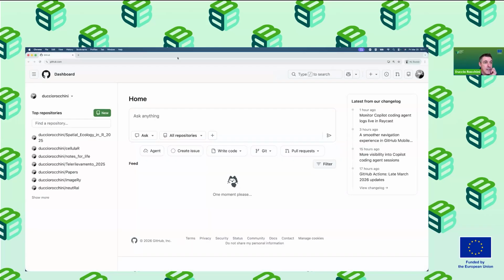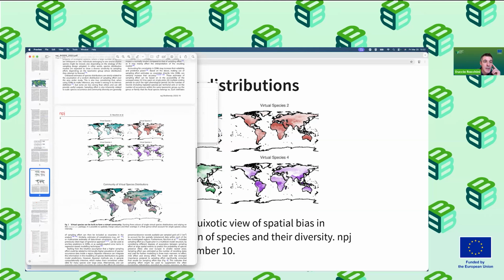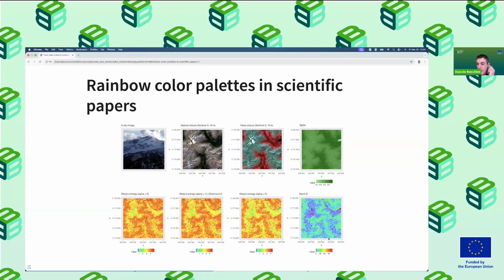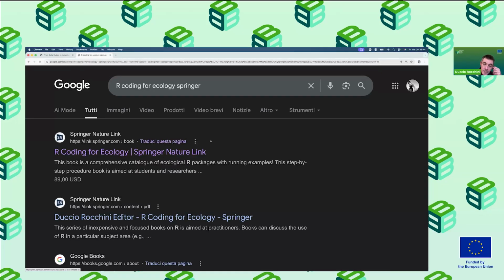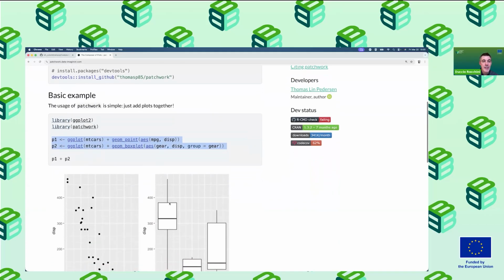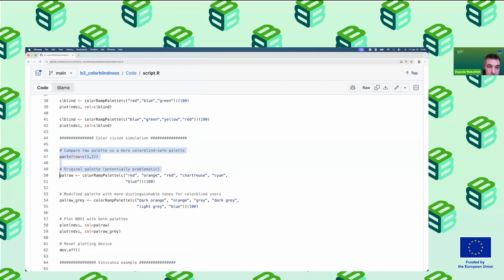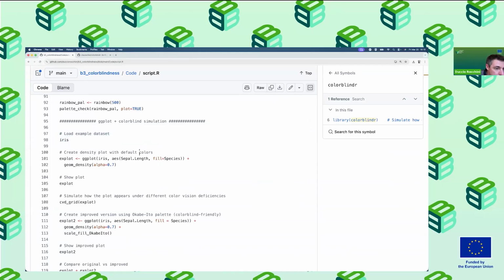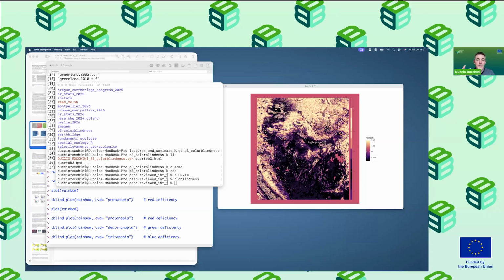Training session on making use of colorblind friendly maps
The session led by  Duccio Roccini highlighted the importance of colouring maps for daltonic people, going over good practices and coding solutions.

In order to be able to get the most of the session, please install the following packages prior to watching.